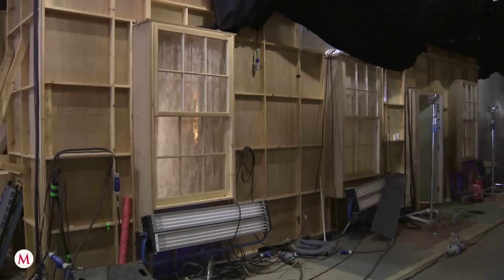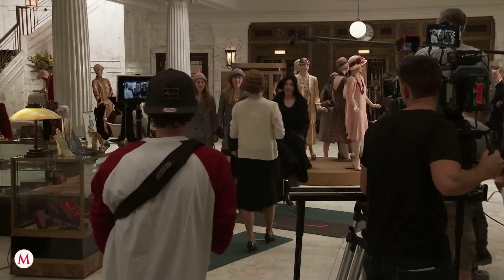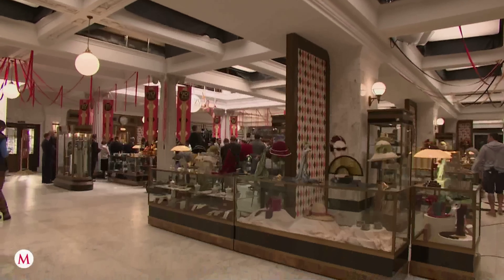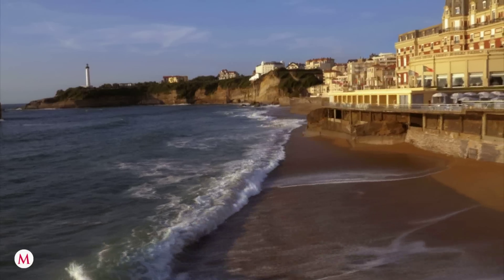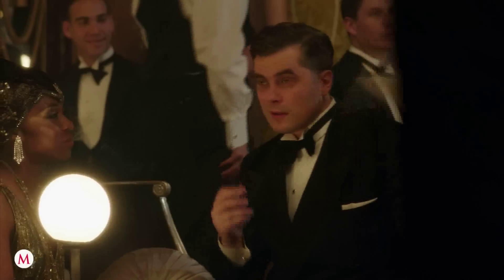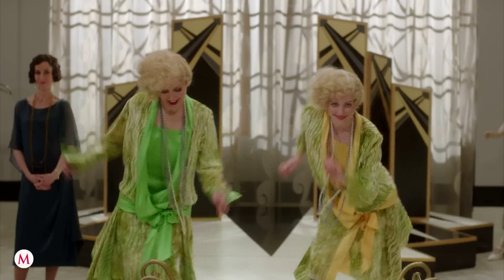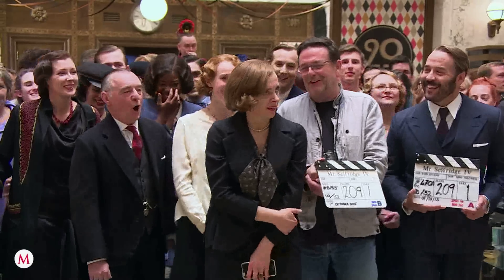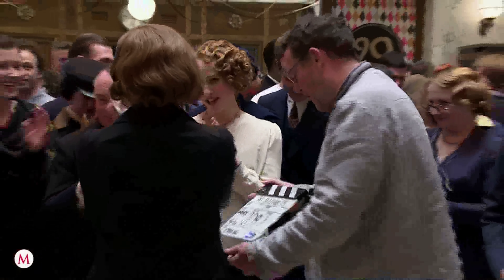Mr. Selfridge: The Making Of Mr. Selfridge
The cast and crew discuss that making of the series. Catch the Mr. Selfridge series finale airs Sunday, May 22, 2016 at 10:30/9:30c on MASTERPIECE on PBS.